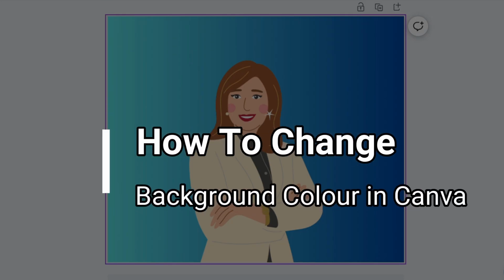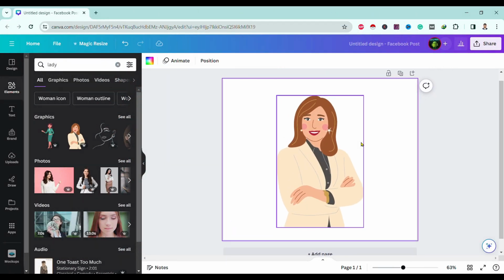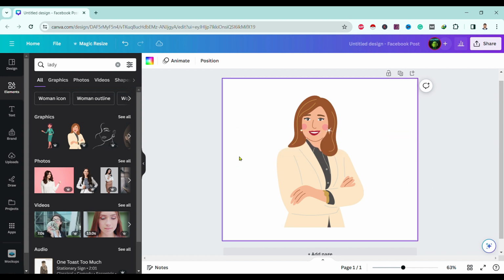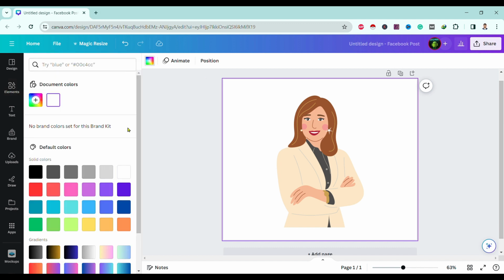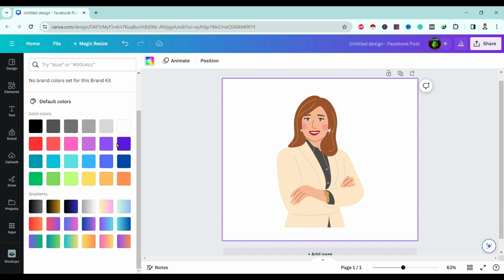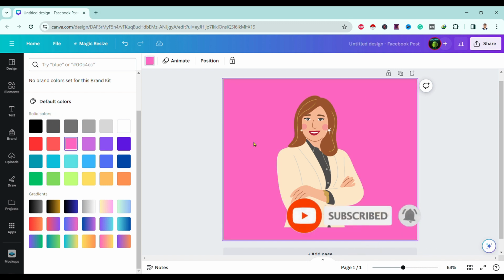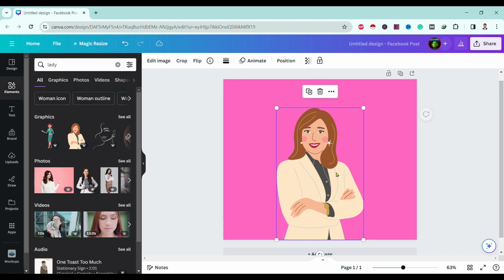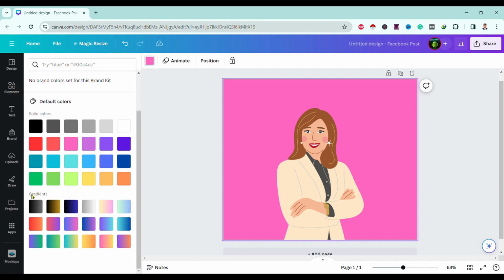How to Change Background Color in Canva (Quick & EASY!) | Change Bg Color in Canva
This video talks about how to change background color in canva. So, make sure you watch the video till the end and learn the exact steps to change Bg Color in Canva.

👉 Explore more!